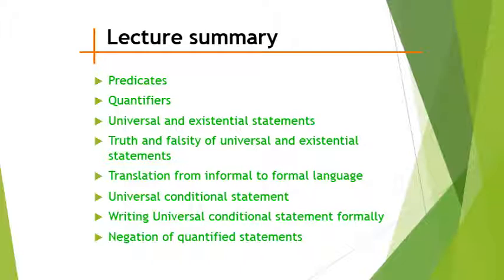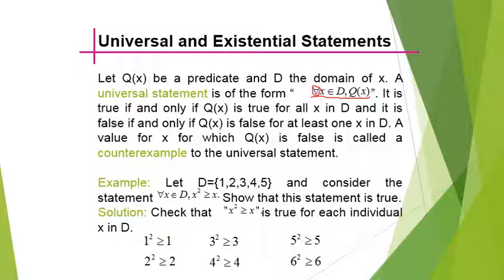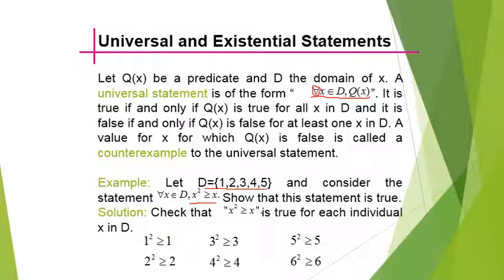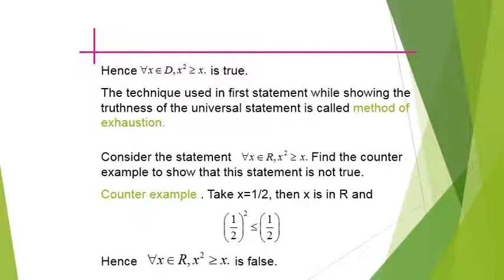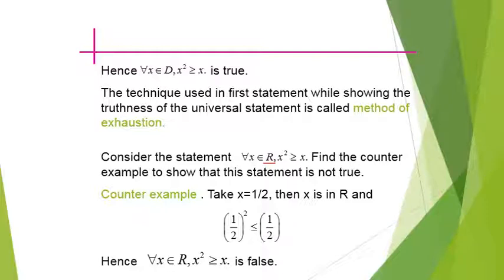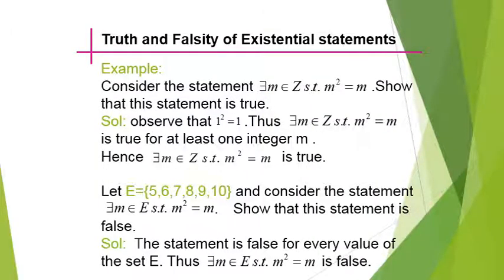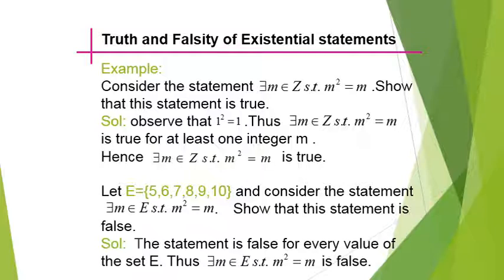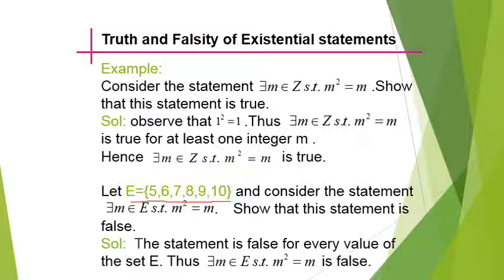Lecture no 12 b